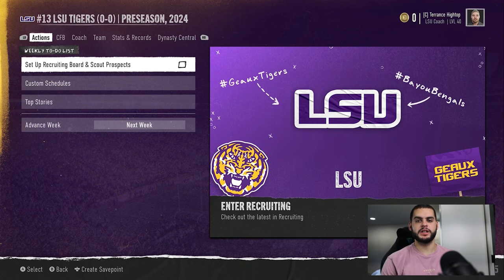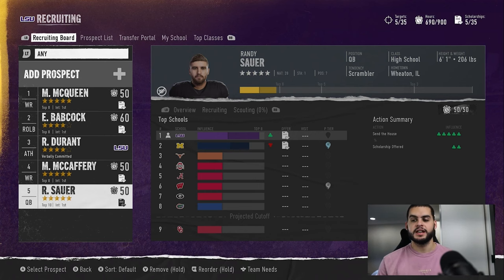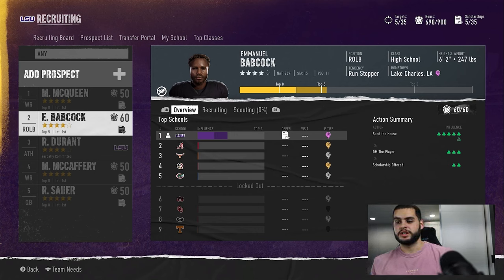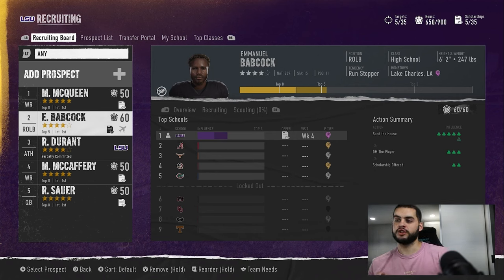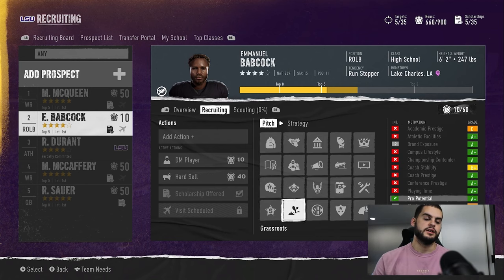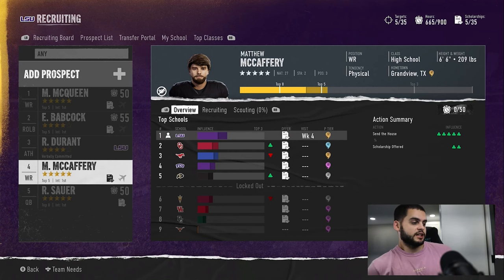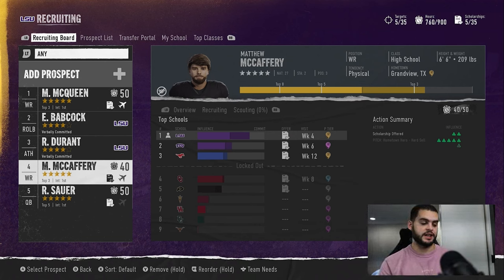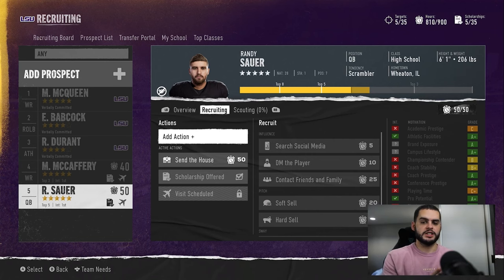The Best Recruiting Method Post Patch in College Football 25 Dynasty